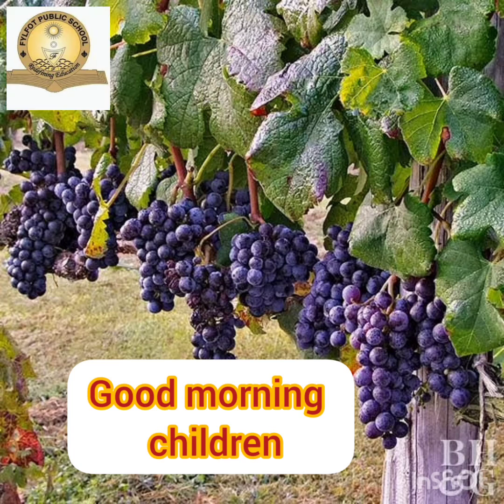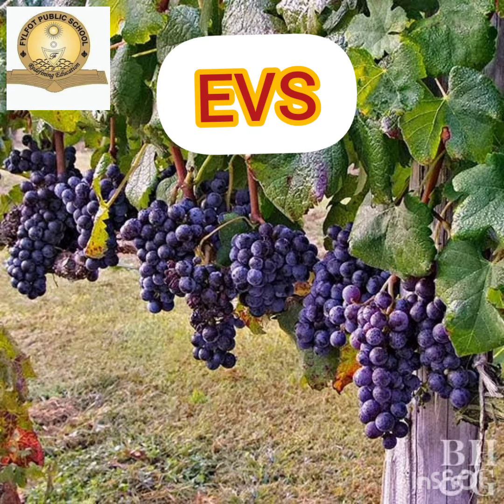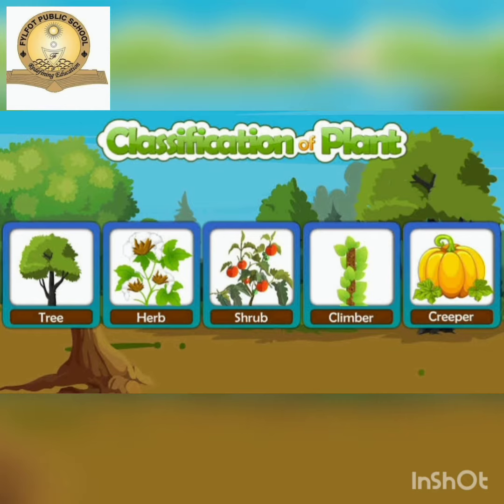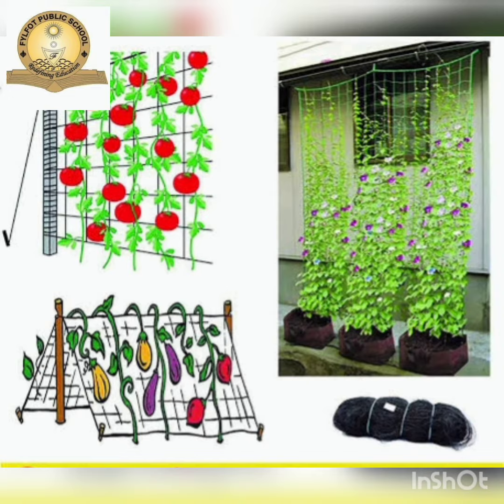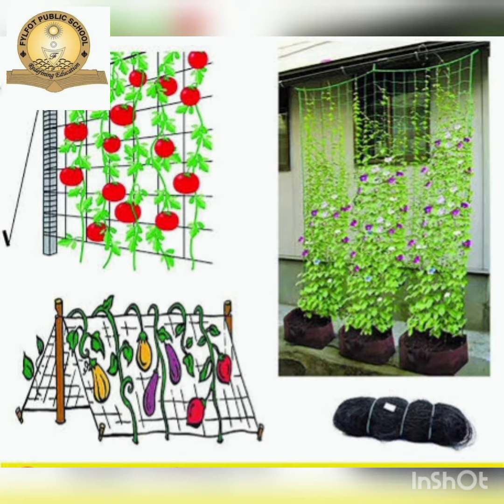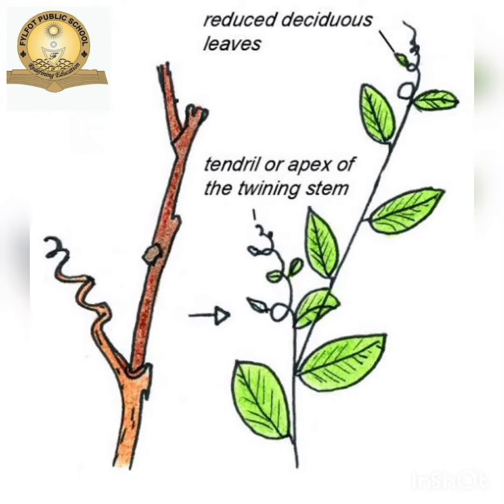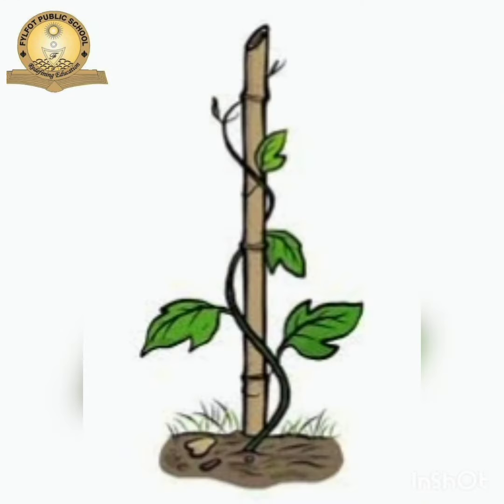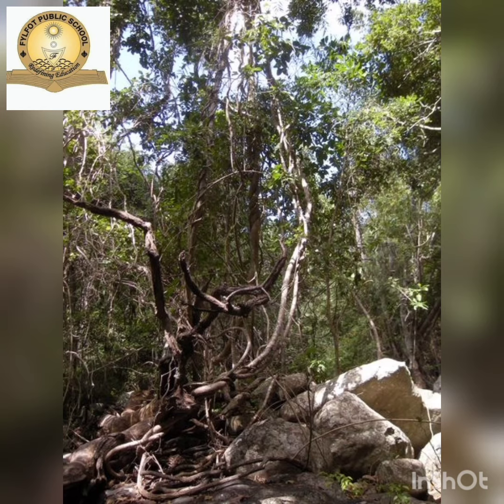EVS class, Climbers